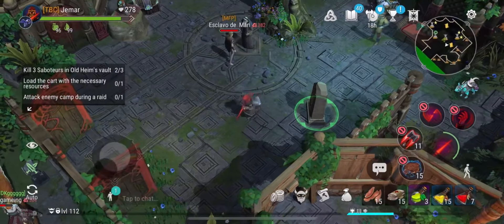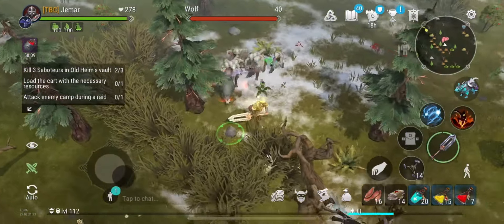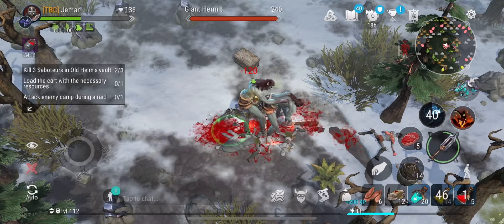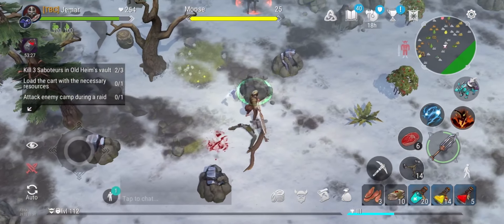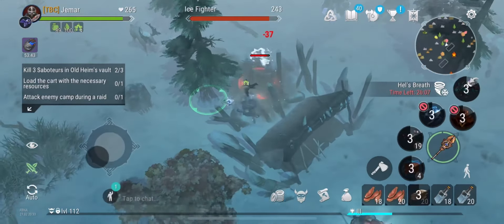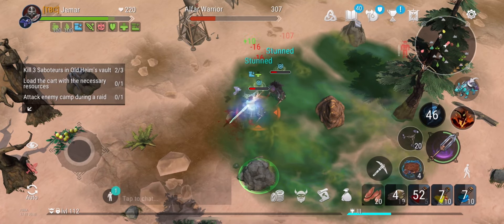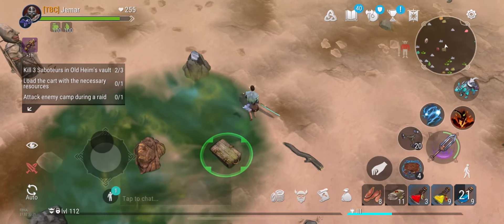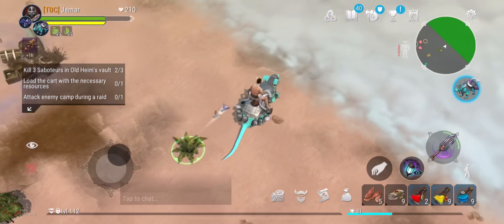BEST WAY TO FARM LOTS OF SPROUT OF LIFE in Frostborn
Fastest ways to get sprout of life

Watch my videos on season 22